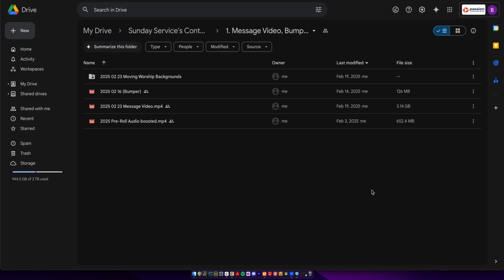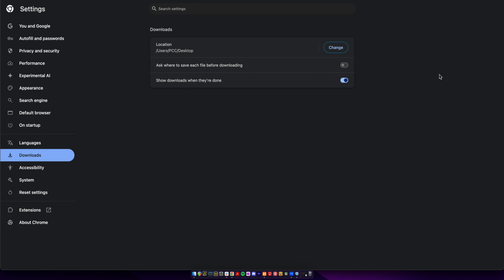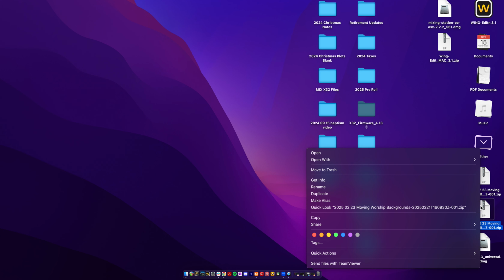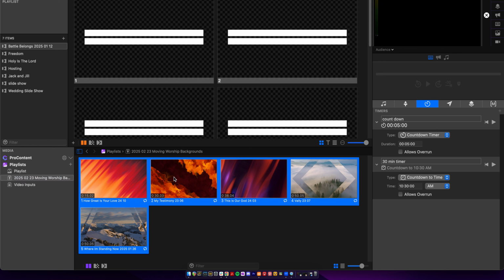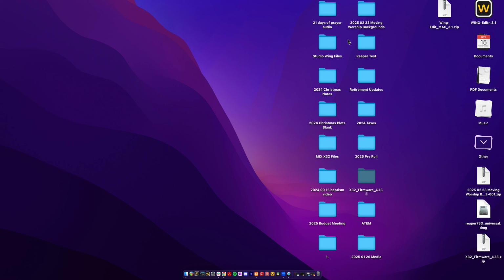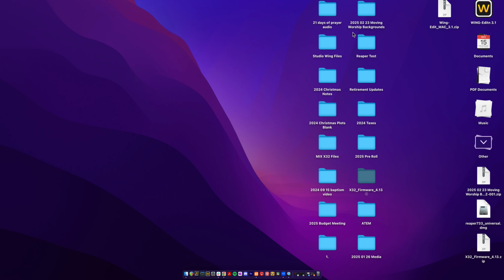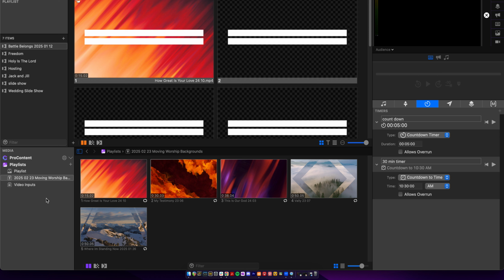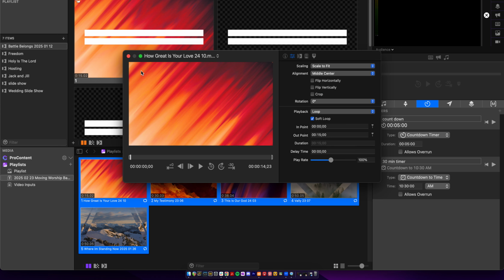Pro7 Best Practices: Moving Background Management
Make these changes to better organize and manage each weeks media in ProPresenter 7.